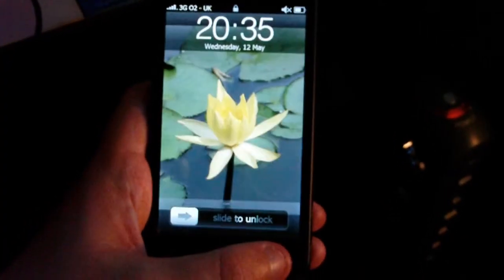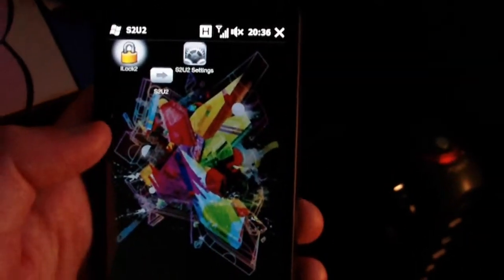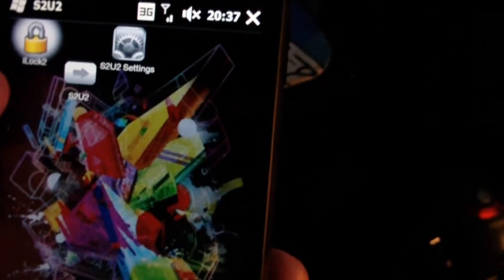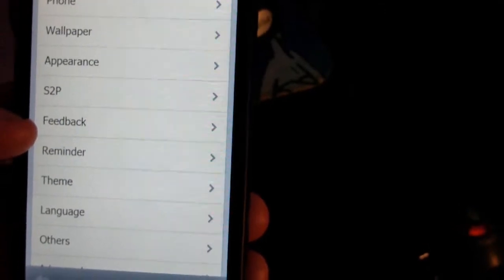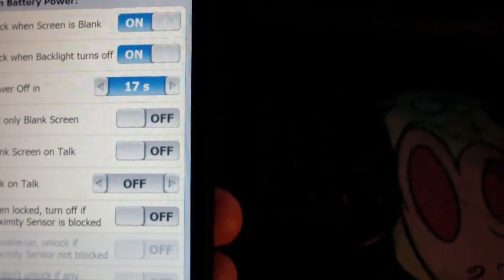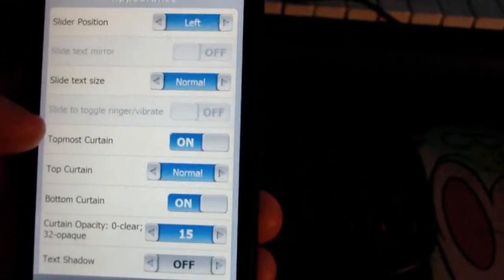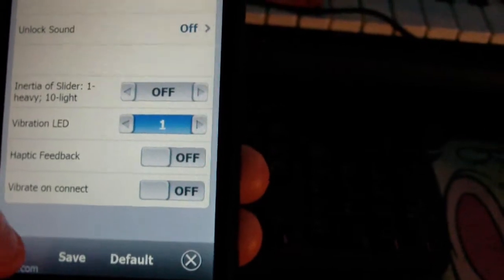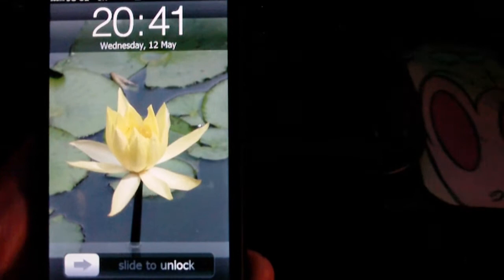Windows Mobile: Slide to Unlock - iPhone Lockscreen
in this video i demonstrate the slide to unlock lockscreen on my HD2